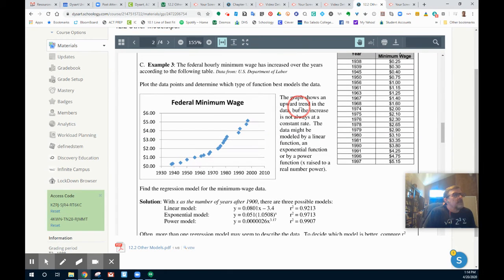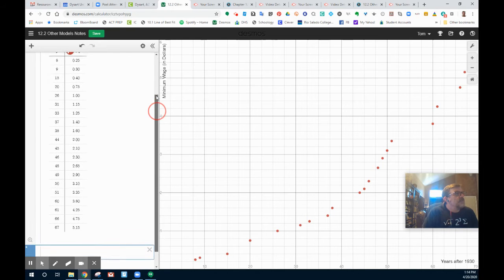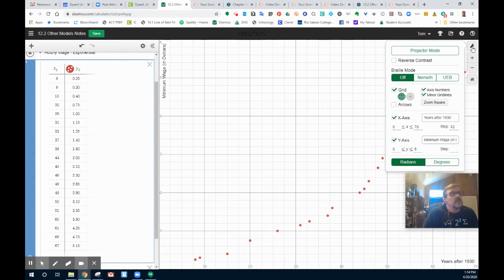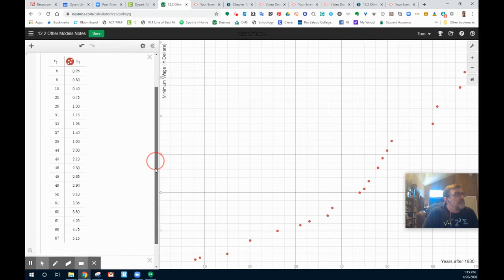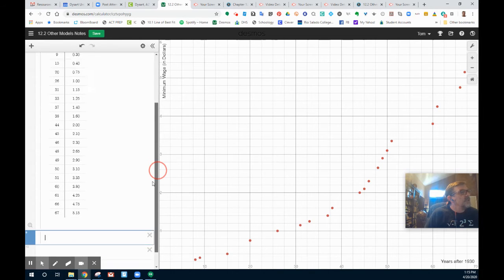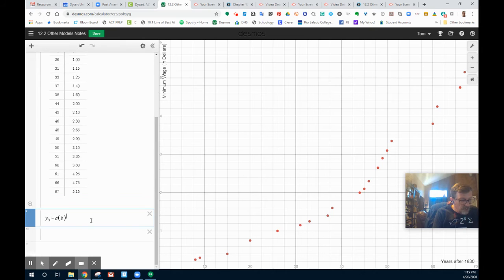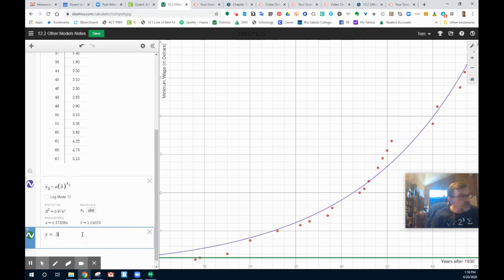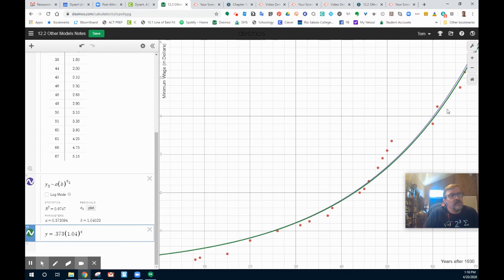Hourly Minimum Wage - Exponential Regression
Creating an Exponential Regression Equation Given a Set of Data